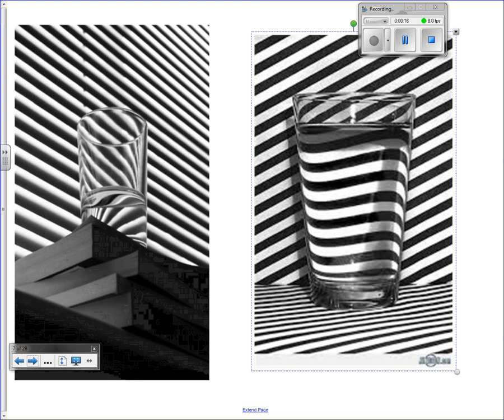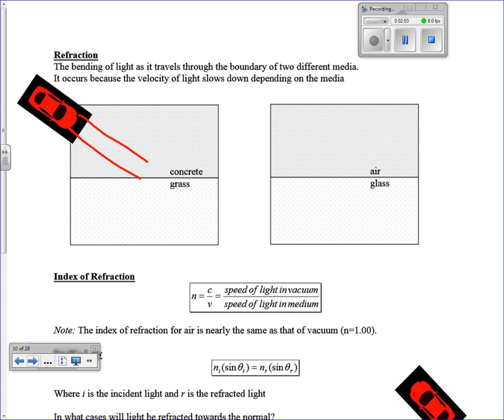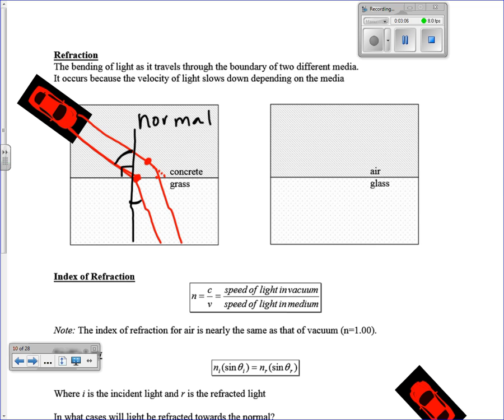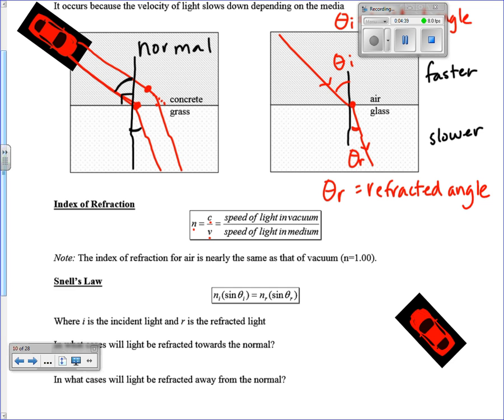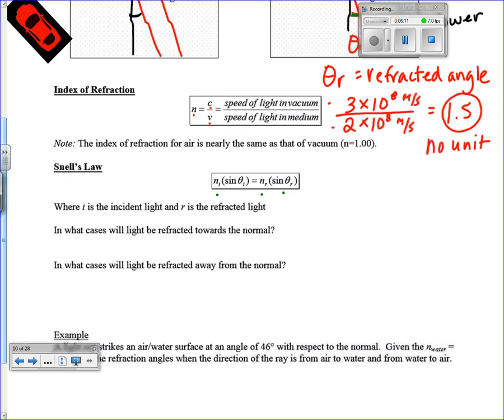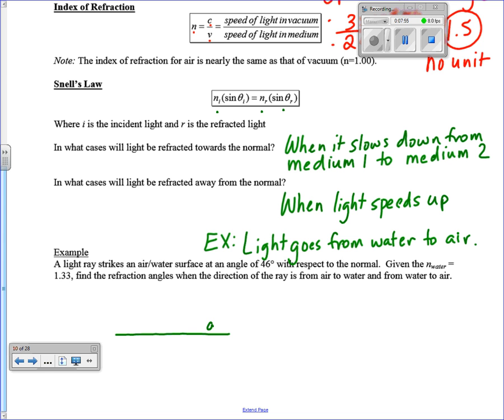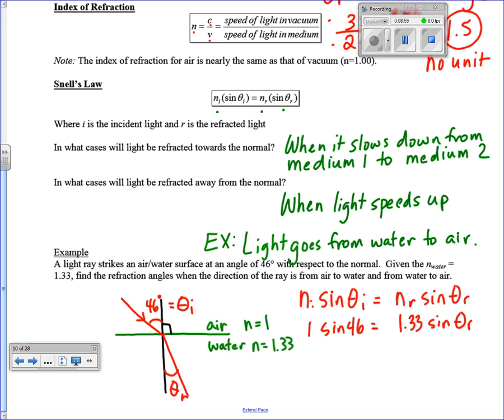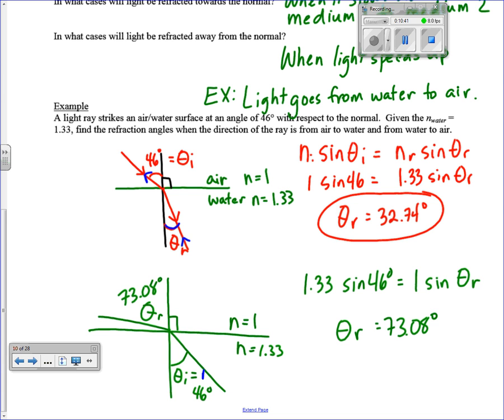AP Physics 2 - Unit 6 Vodcast 3: Snell's Law